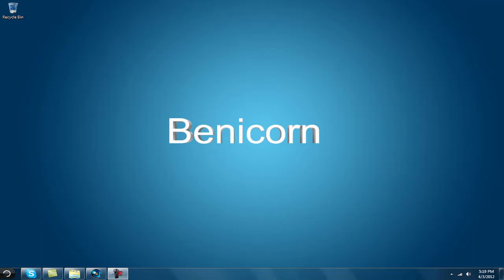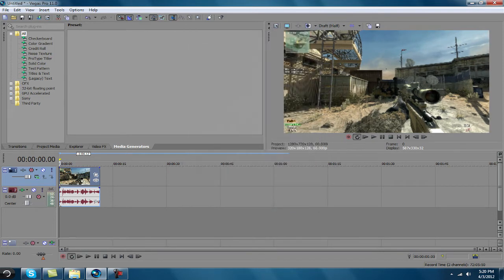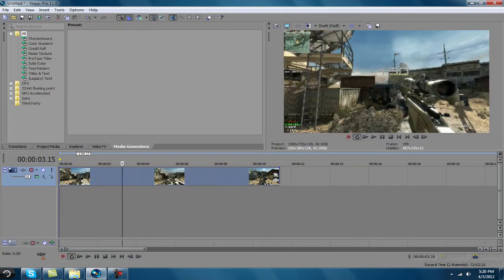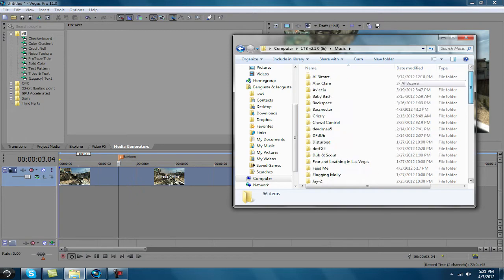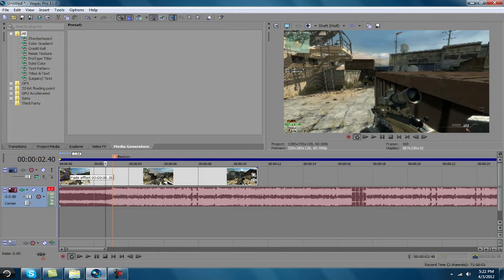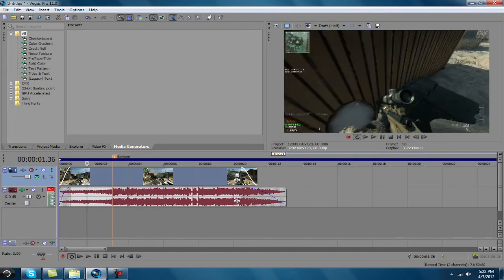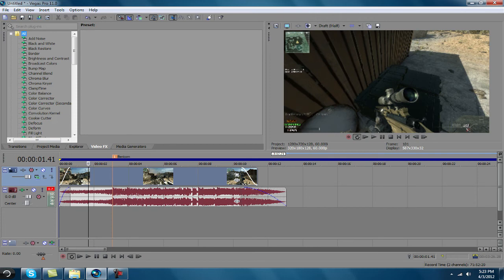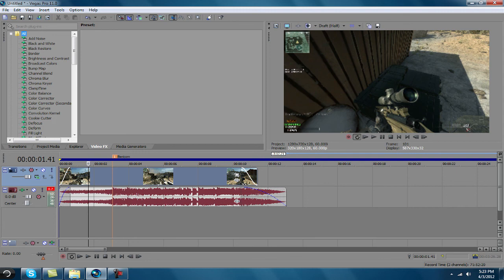Sony Vegas Pro 11 - Syncing Tutorial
Requested by clayjay4art.
Today I teach you the simple trick of syncing.